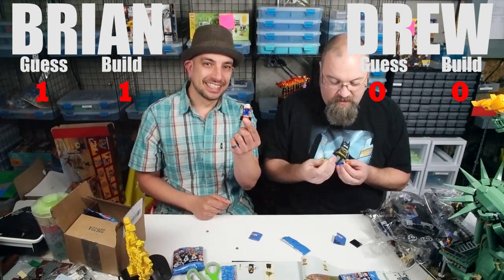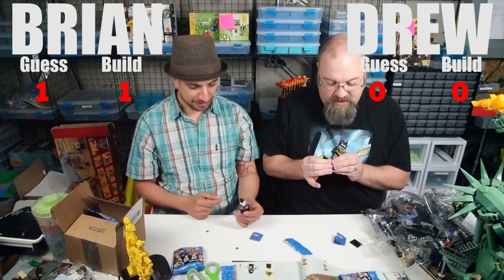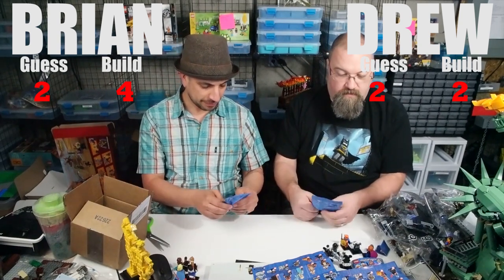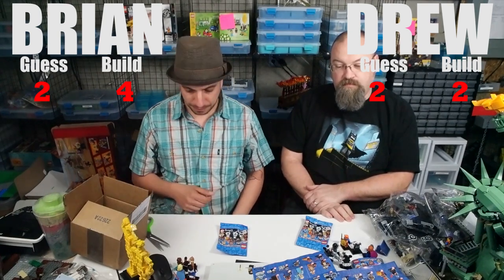a little Disney blind bag opening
We guess what's on each Disney CMF Series es 2 bag and build them